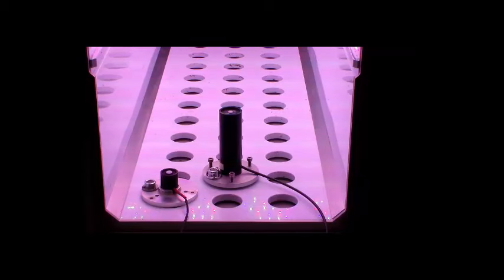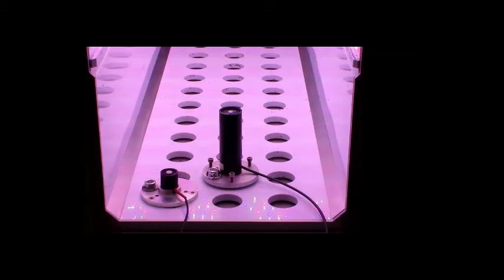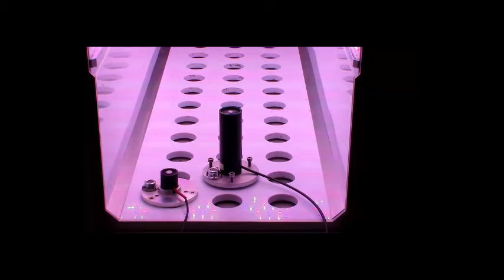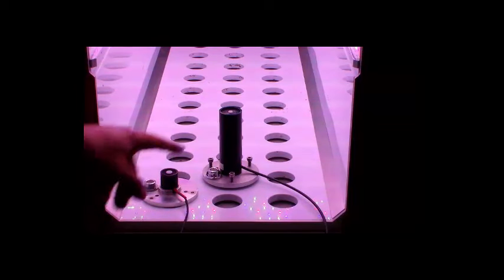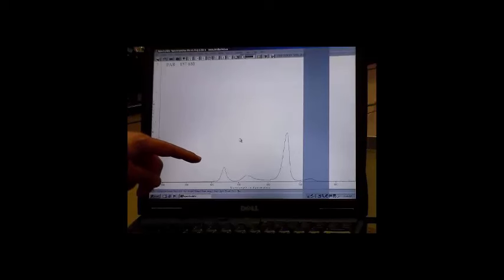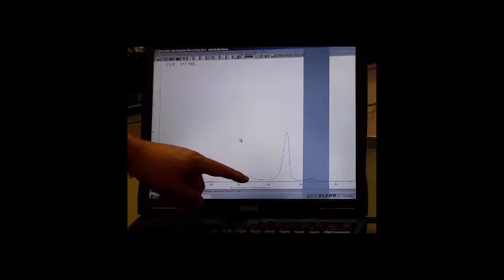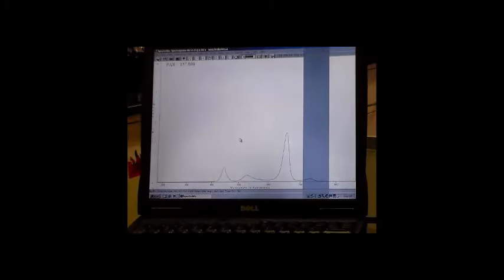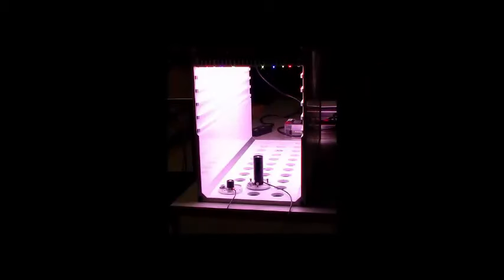Measuring Light from LEDs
Light-emitting diode (LEDs) arrays are becoming an alternative to other traditional lighting sources for horticultural applications. In this video we will demonstrate how to measure instantaneous light intensity using a quantum meter and spectroradiometer calibrated to measure light from LEDs.